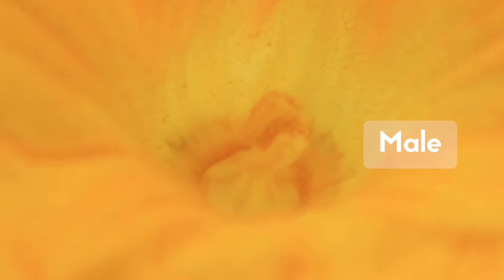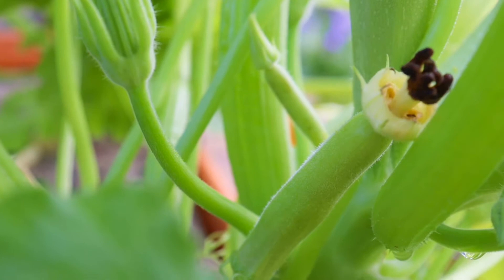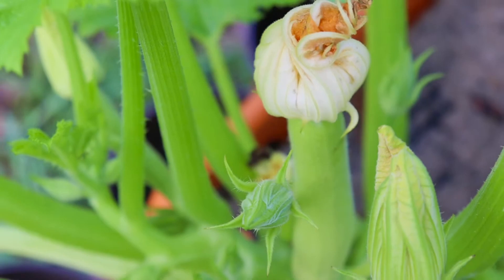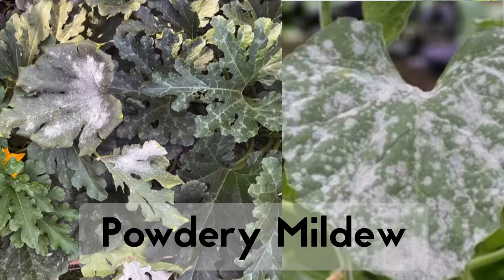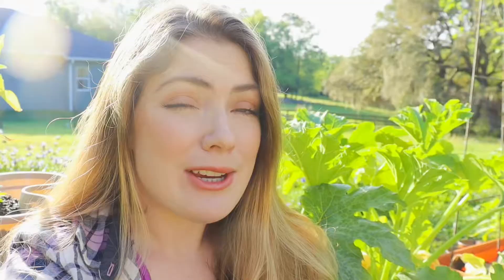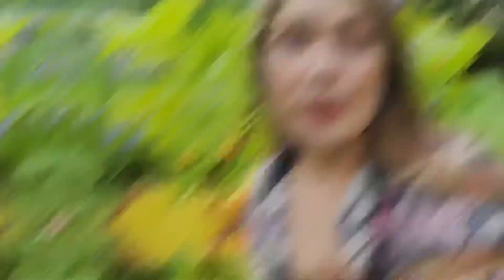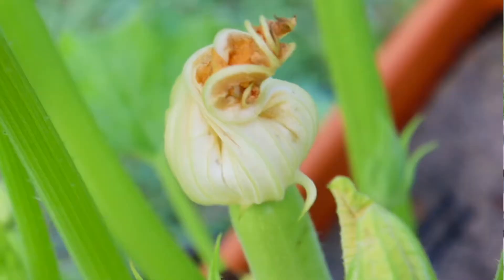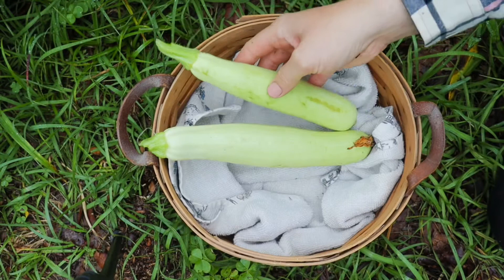Tips Growing Zucchini & Squash *In Containers* l Pruning, Blossom End Rot, Powdery Mildew, Insects